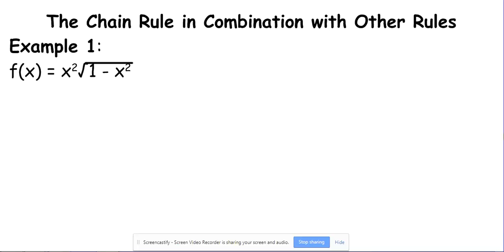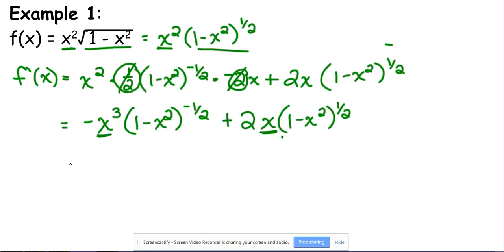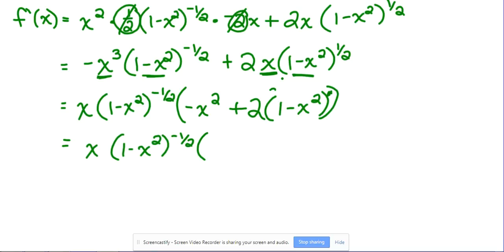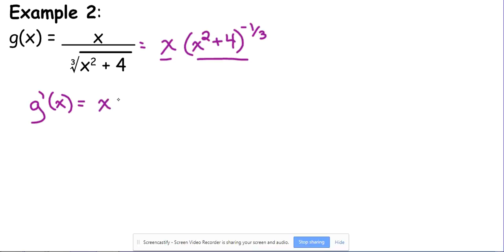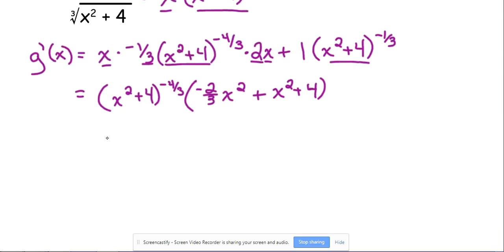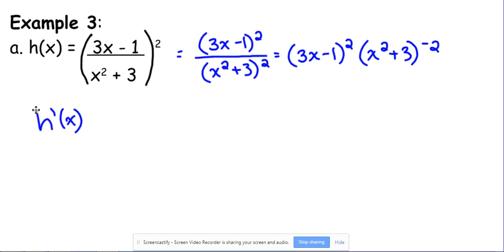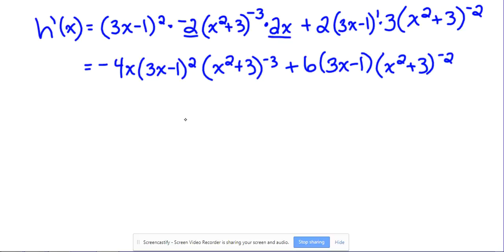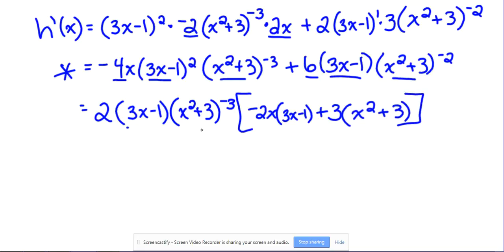BAPC~Chain Rule with Other Rules